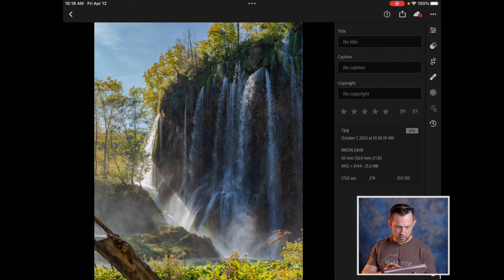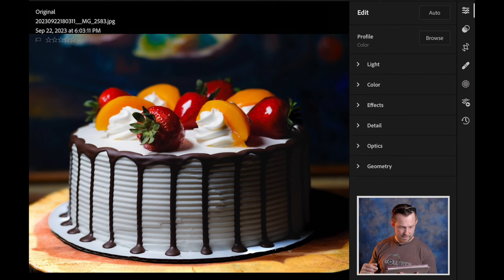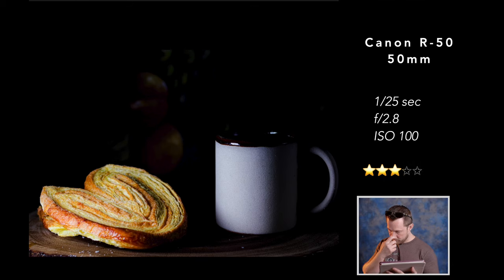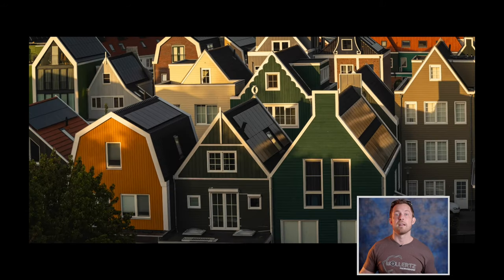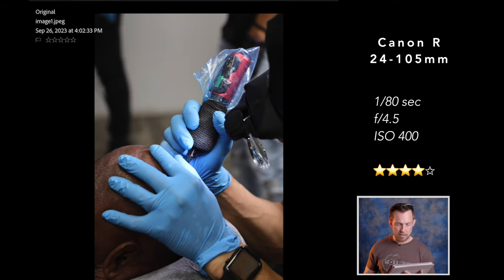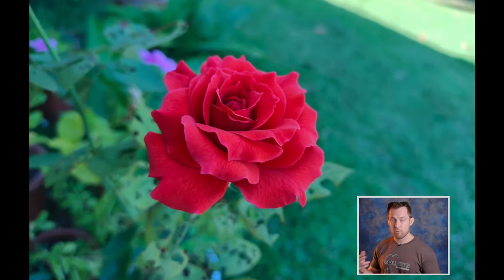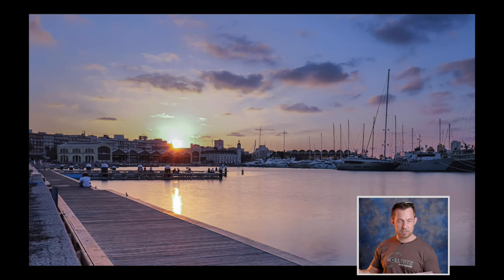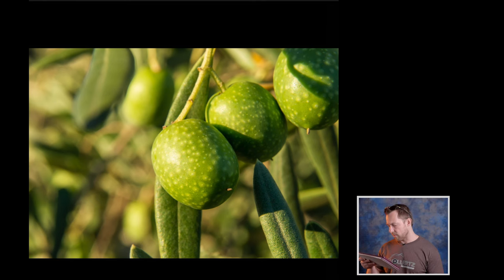Photo Critique: Let's Improve Your Photography! 23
Reviewing your photos. ★★★★✩
Thank you all for sending me the images for this review. I truly hope this helps you and others understand a little bit more about the world of stock photography and how to create better performing images. In this video we talk about gear limitations, composition tips, image size and quality, motion blur and/or digital zoom cameras, and much more. As always thanks again for watching the video!